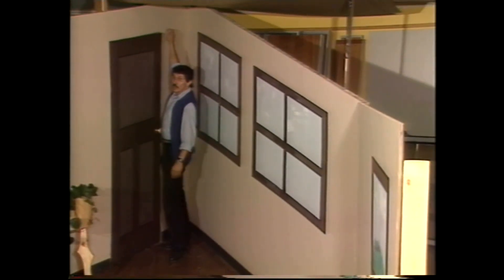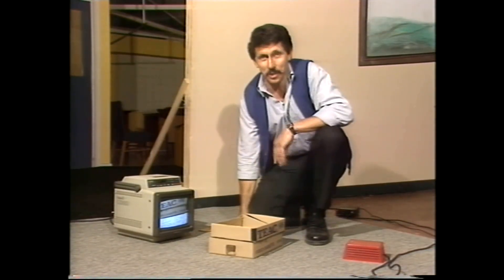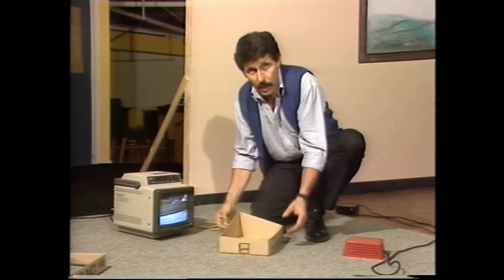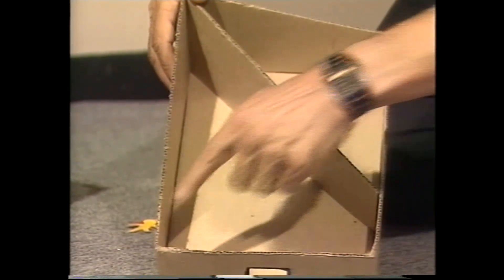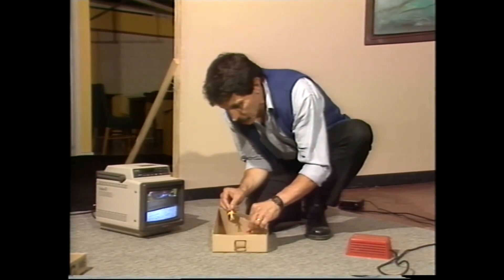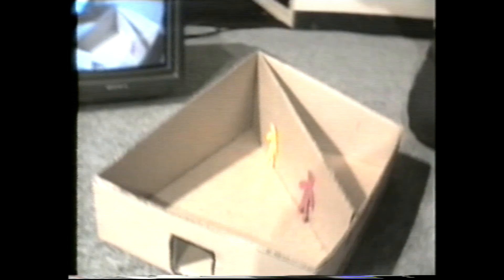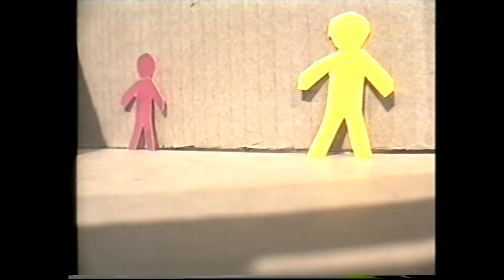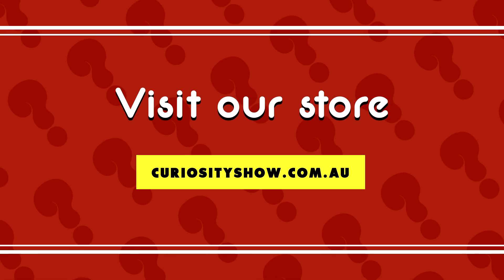Amazing Ames Room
Deane explains how the incredible, amazing Ames Room makes things appear to grow and shrink even making him taller than Rob.  And he shows how to construct a small-scale Ames Room.